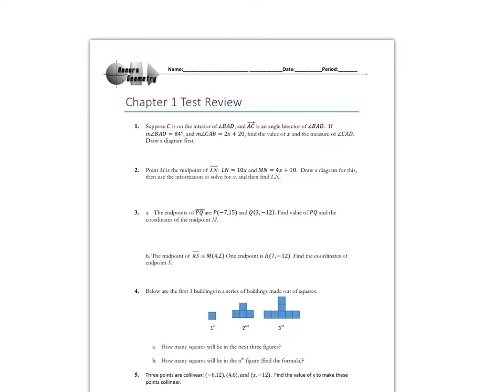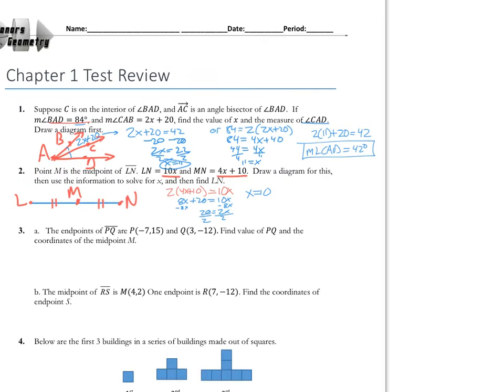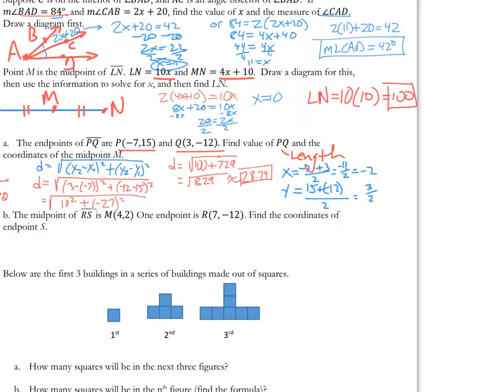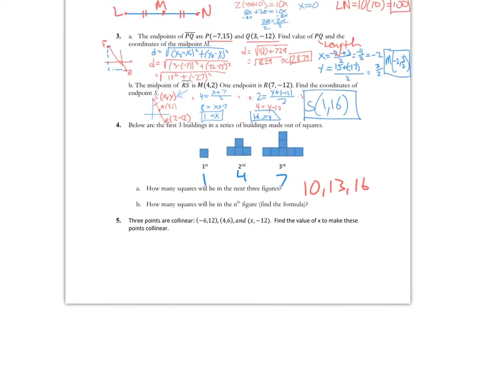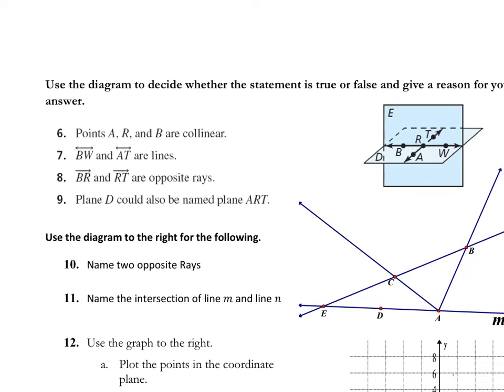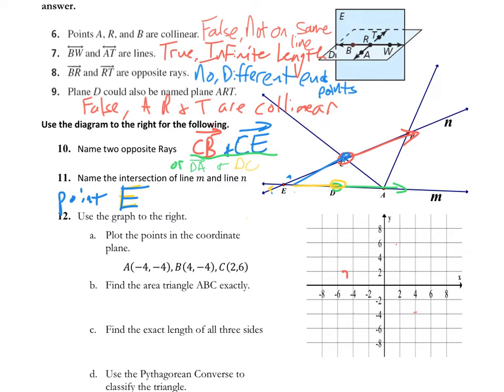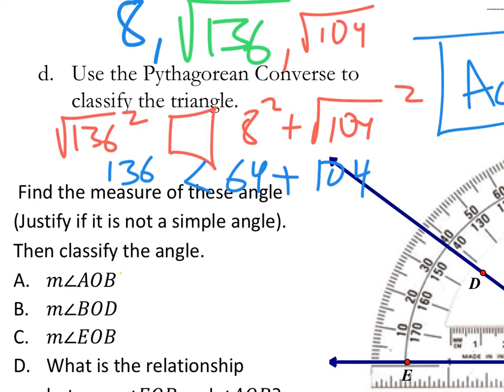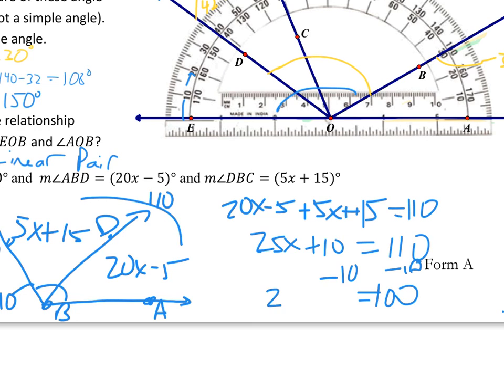Geometry- Unit 1 Review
A review of the foundational tools of Geometry.